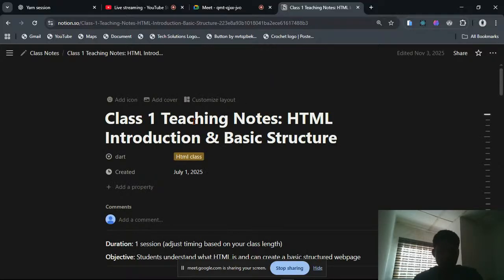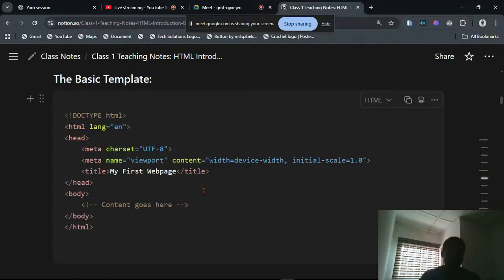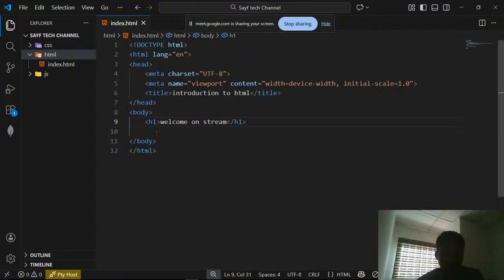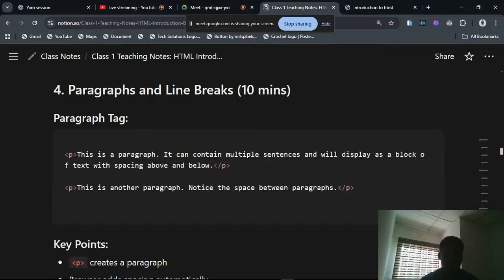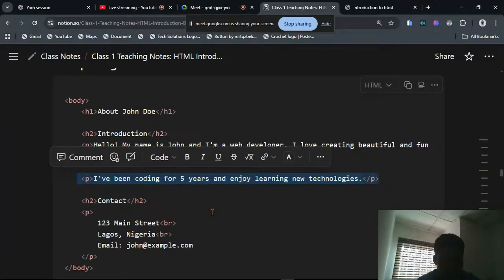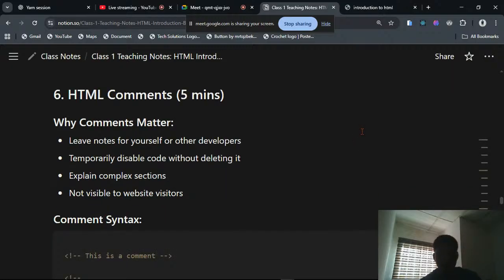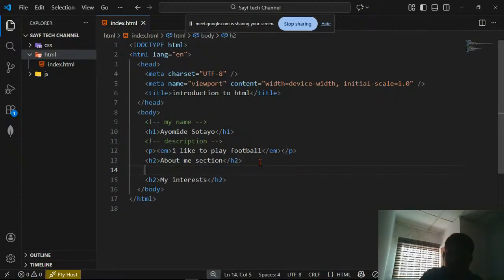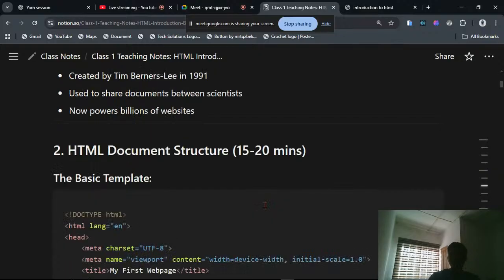👉 HTML Basics for Beginners | Structure, Tags & First Web Page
In this live class, we’ll be learning HTML from scratch.

We’ll cover:
• Building our first simple web page

This session is beginner-friendly and part of our ongoing Web Development series.

📅 Live classes: Monday, Wednesday & Friday
📌 Topic today: HTML Basics

⏱️ Timestamps
06:20 – Introduction
10:40 – HTML overview
18:30 – First HTML example